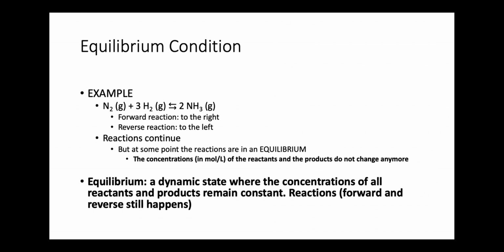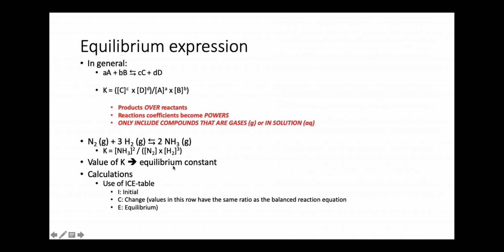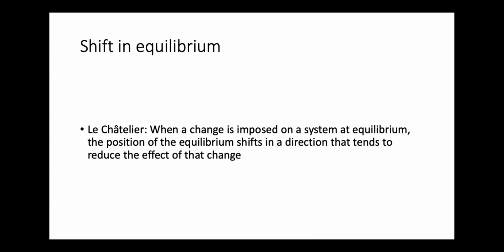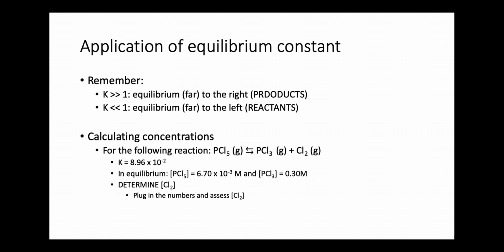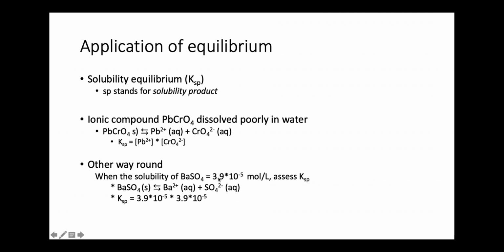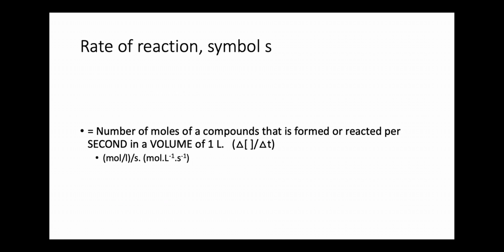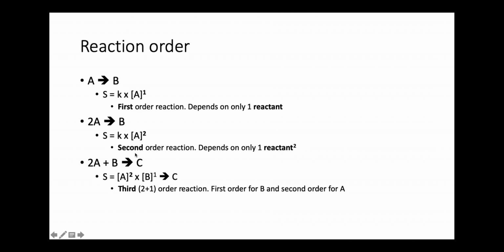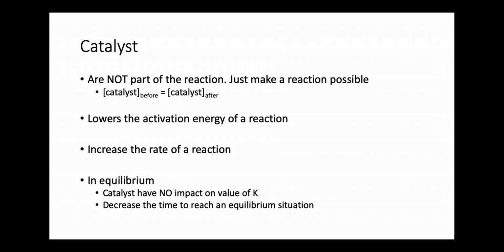Chem C Review Chapter 17 and kinetics